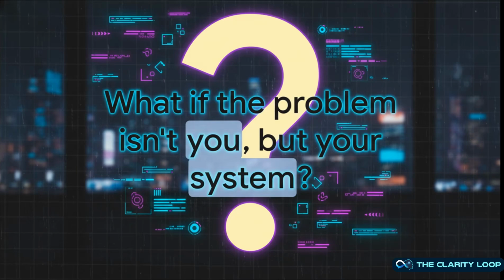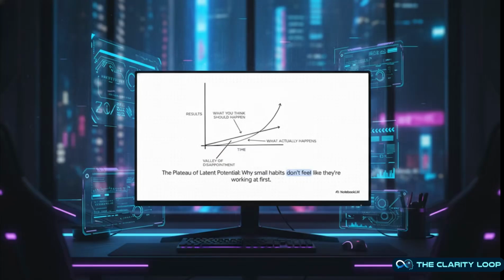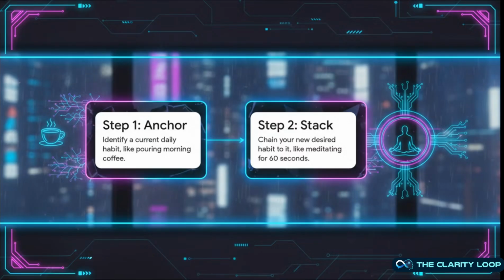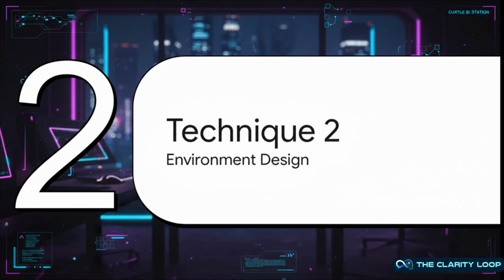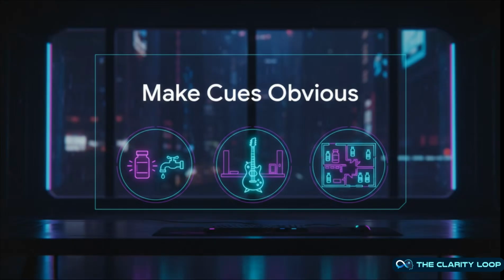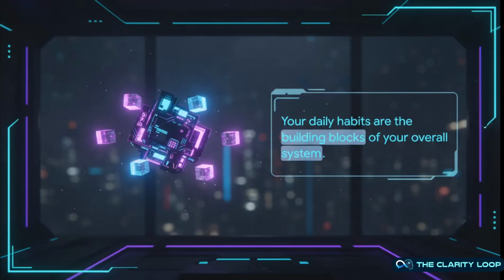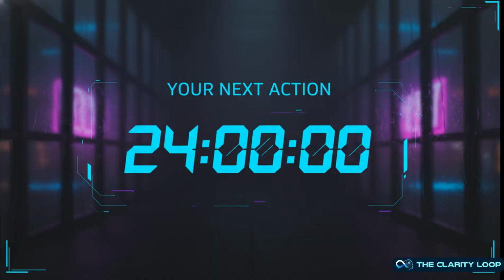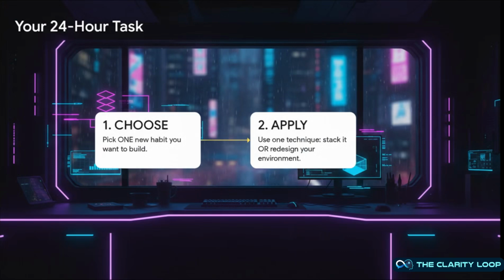Quick Reads, Big Impact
Most change fails because it’s too big, too fast, and built on willpower. In Atomic Habits, James Clear shows how small actions compound—if you build a system.

What you’ll learn: • 1% improvements compound into massive outcomes. • Identity-first change: act like the person you want to become. • Environment design: make the right action the obvious action. • Bonus: stay consistent by keeping challenge slightly above comfort.

3-checkpoint implementation: • Day 1: Improve one habit by 1% (Metric: Yes/No) • Day 3: Put one good-habit cue in plain sight (Metric: Yes/No) • Day 7: Increase difficulty slightly to stay engaged (Metric: Yes/No)

I turned this into a clean PDF + action worksheet. Link is in the description or pinned comment. Comment: what’s the NEXT step you’ll take in the next 24 hours?

This is a summary for learning, not a substitute for reading the book. Next up: a stress-free workflow system you can actually maintain.